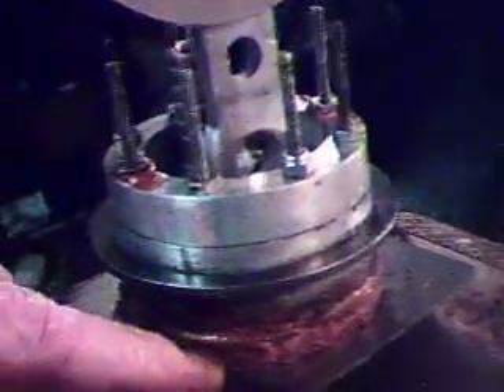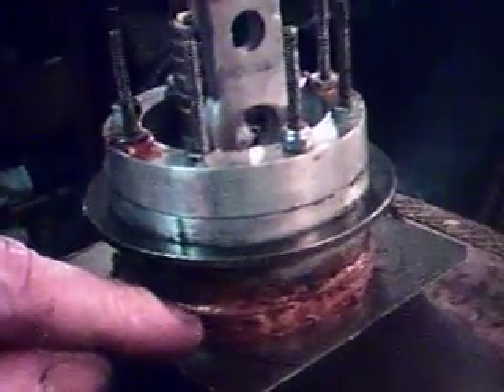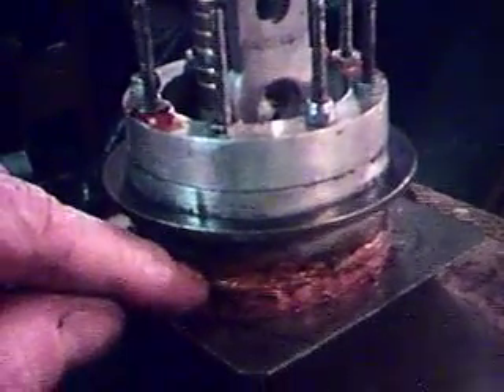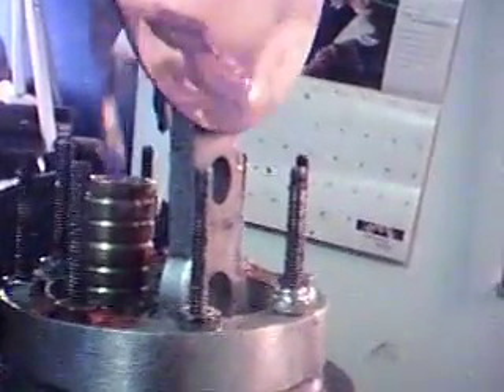3.25" baby nexus Stirling motor first run.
Got the sealing sorted out and wanted to test low to med heat diferential on the motor, a pulley and dc motor is goal so durability and low vibration is goal of this series of my hopefully kit based stirling motors. Kits for schools discounted,